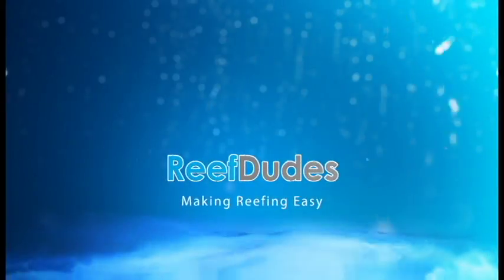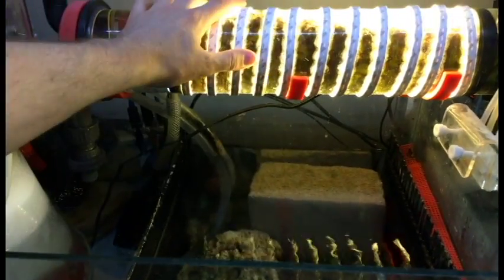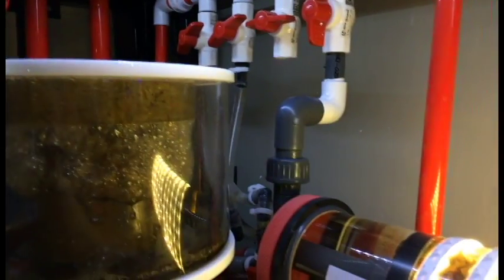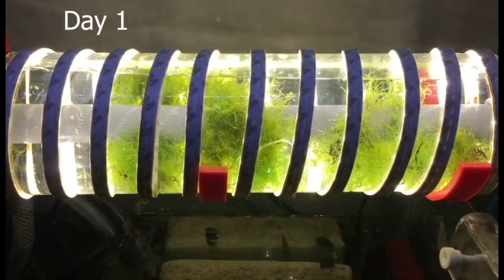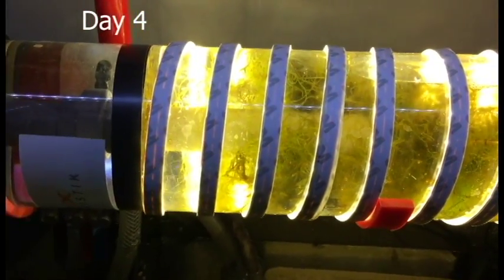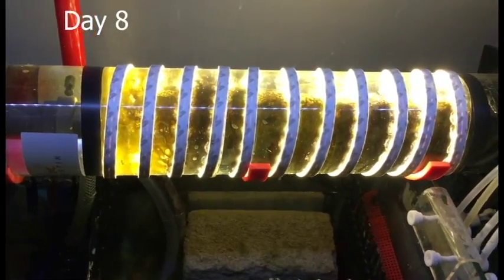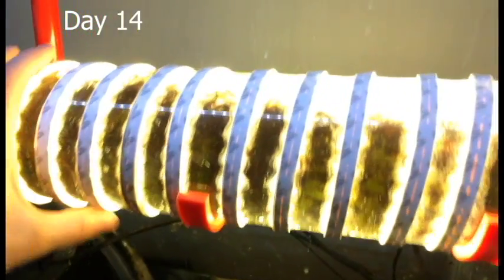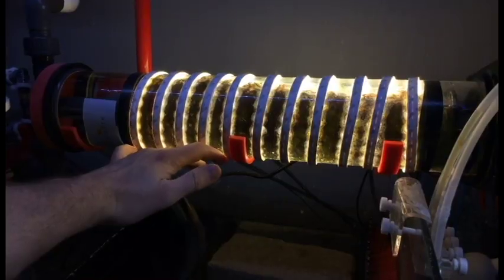DIY $50 Chaeto Reactor - Refugium conversion to a chaeto reactor DIY Style!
My refugium was doing an amazing job keep my phosphates and nitrates low..however i was short on space and wanted to do an in sump frag tank.. to remedy this i decided to build a DIY Cheato reactor to free up my sump chamber.   The build used an old Vertex media reactor and some cheap smd strip lights from amazon
LED Dimmer

I would recommend using a LED Dimmer as linked above so you light dont run too hot! i have heard of the odd story of a reactor cracking from heat. If you led strip is hot to touch.. use less wraps on your reactor or add in a dimmer switch and turn the power to them down a bit.  Safety first!

I just found the media Reactor for $44 on Amazon so even cheaper for a hosing

If you want to keep it simple marine depot has a complete kit